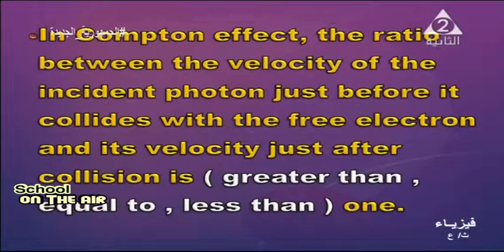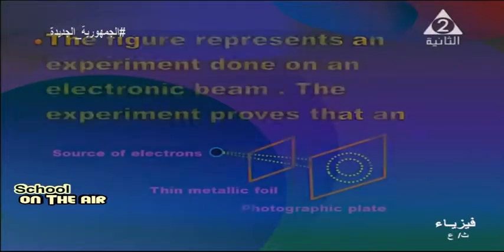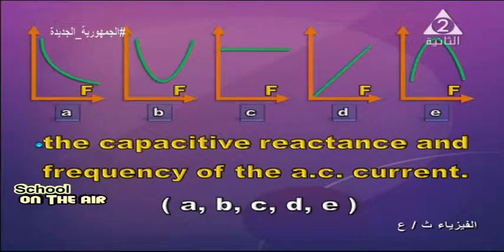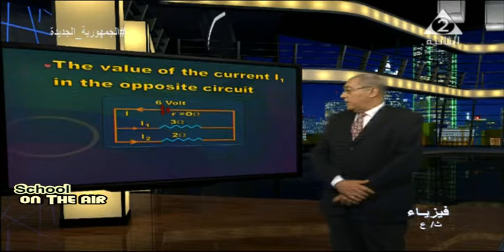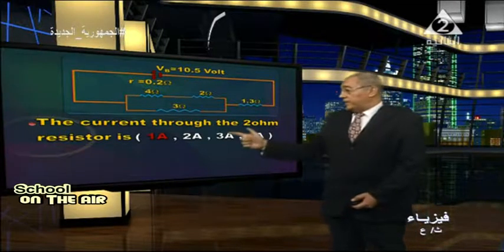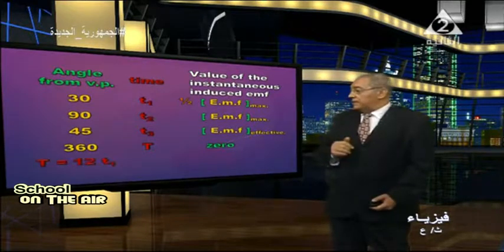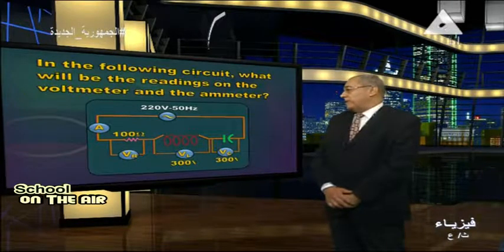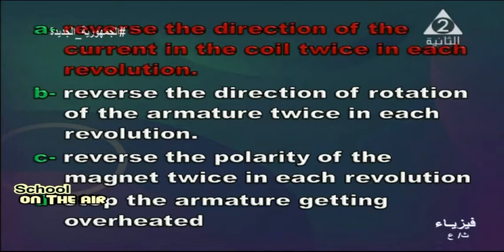فيزياء لغات للصف الثالث الثانوي 2021 (حلقة) 'مراجعة عامة دور ثاني'28-08-2021